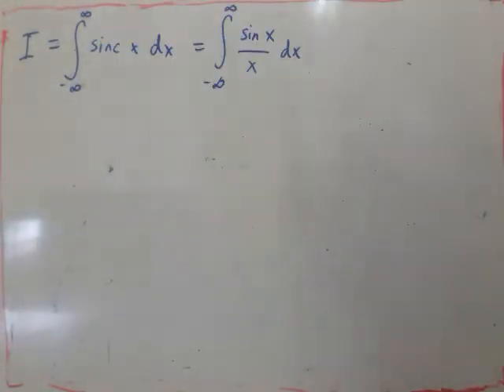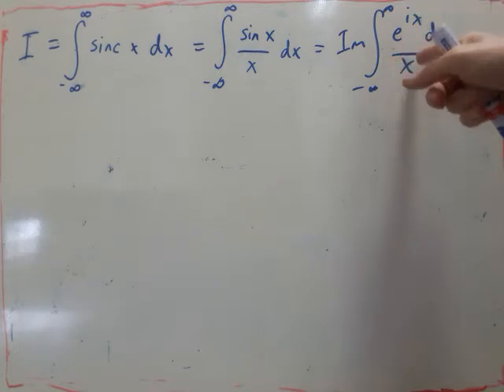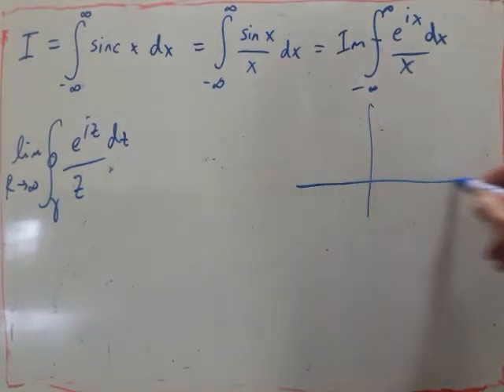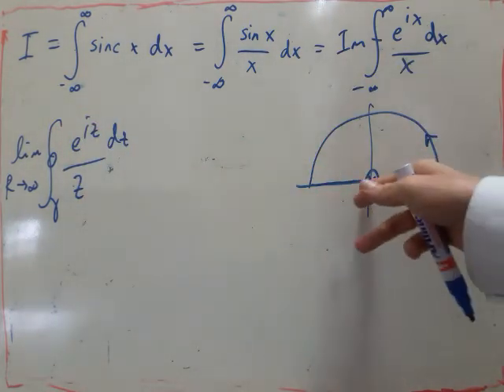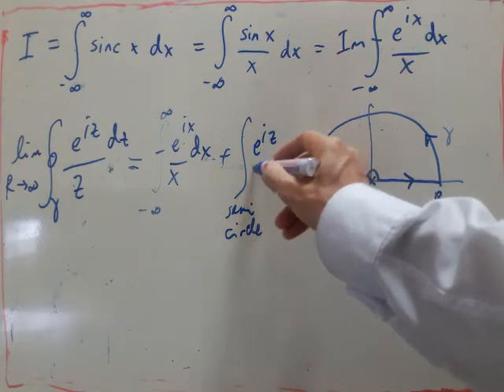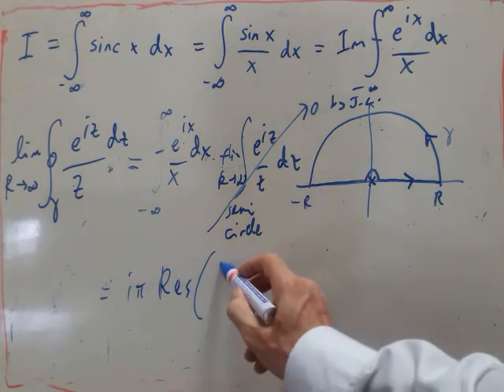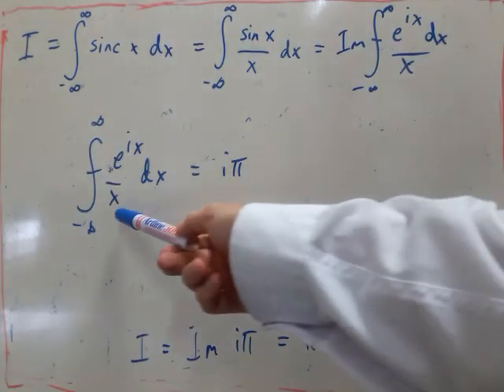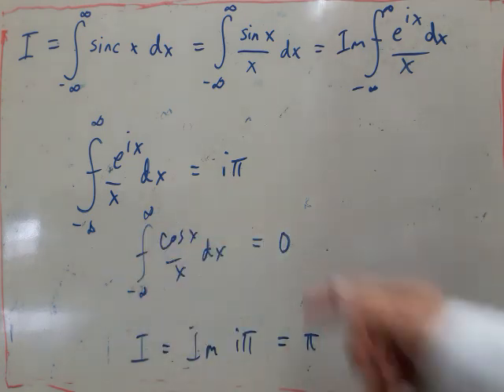Integral of sinc x over all x